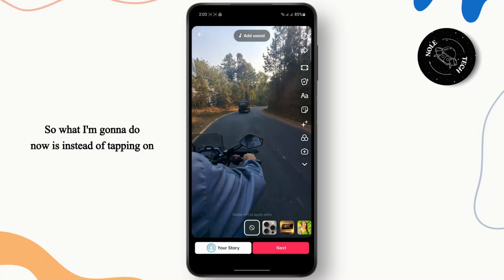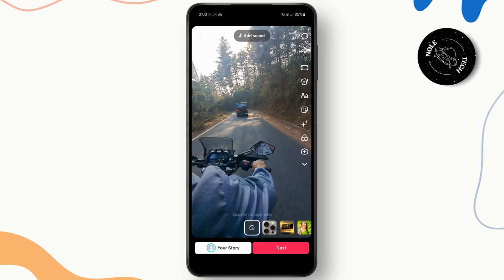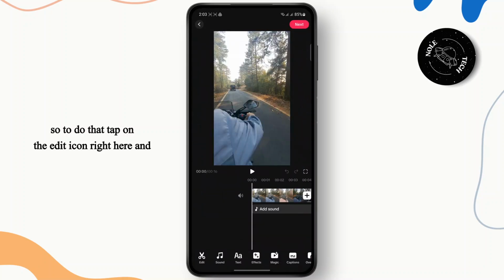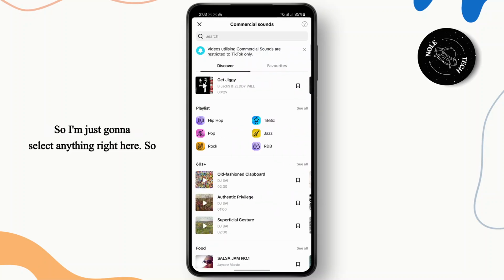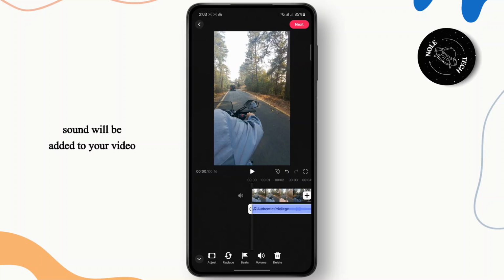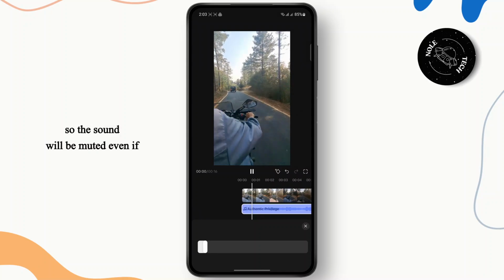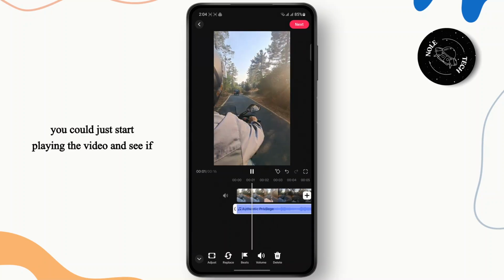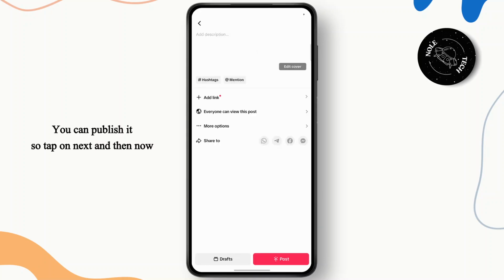How to not get Copy Right on TikTok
Timestamps:
0:00 Introduction
0:20 Step 1: Understanding TikTok Copyright Rules
0:45 Step 2: How to Use Music Without Copyright Issues
1:15 Step 3: Tips for Avoiding Copyright Strikes on TikTok

tiktok copyright tips